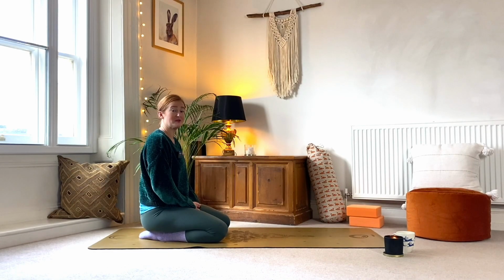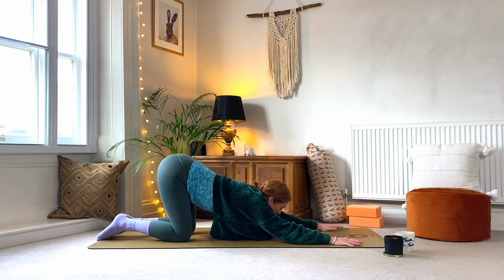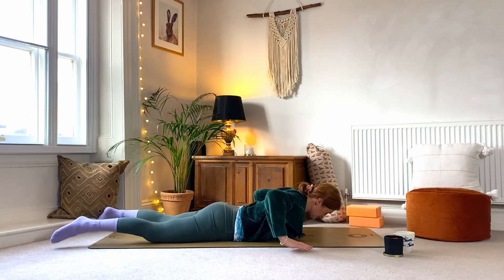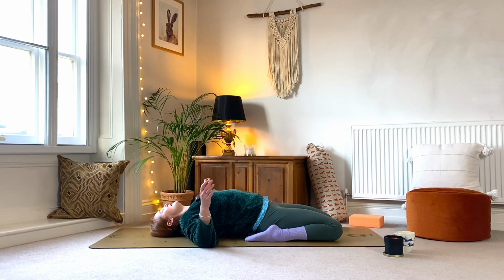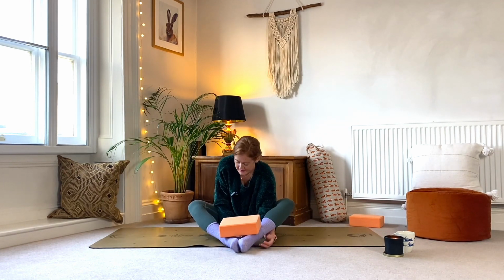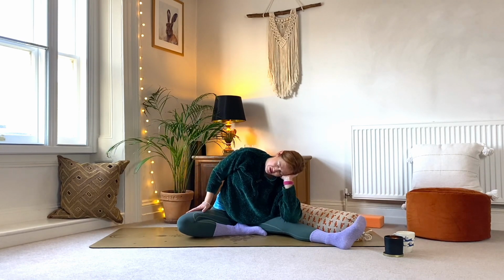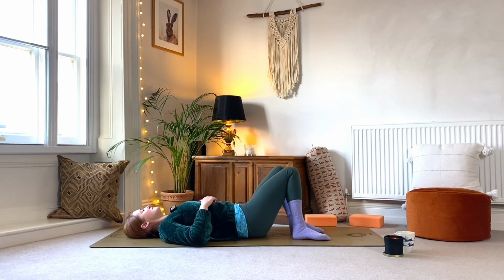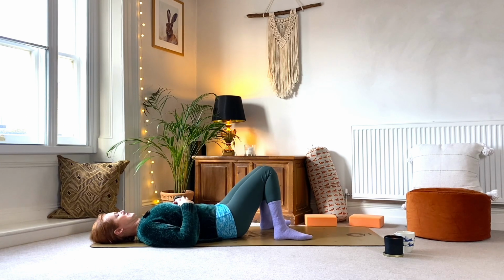WUUFLY Yoga Month | Week 4 | Day 28 // Air Element Yoga Class Yin Yoga, 1h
WUUFLY Yoga Month | Week 4 | Day 28 // Air Element Yoga Class
Yin Yoga, 1h

This one hour yoga practice is great for the back, the hips and the shoulders. Breathe deep, stretch it out, and connect to the air element.

Focus of the class: Reflective, mindfulness.

Beginners friendly.